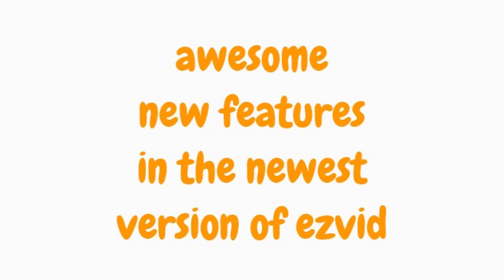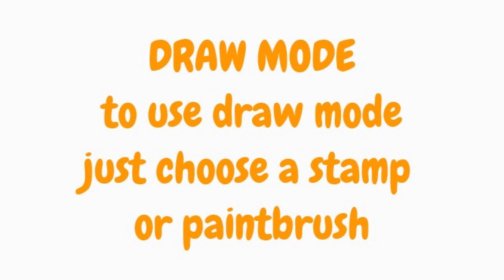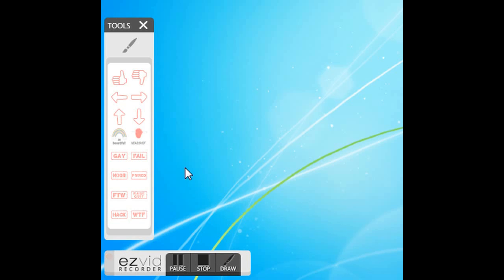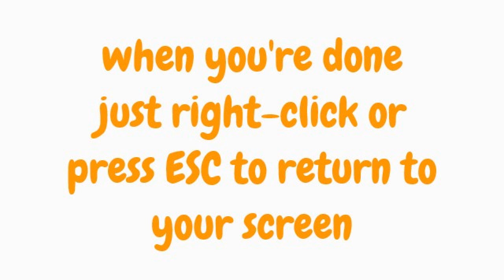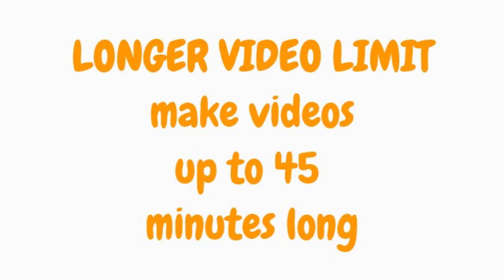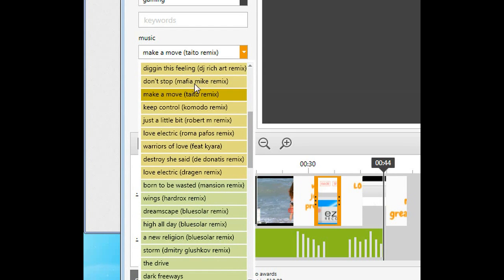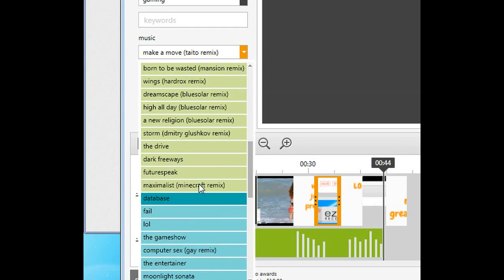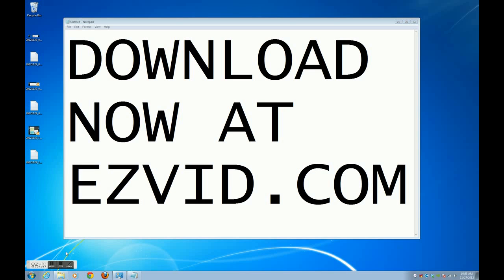Ezvid 0.9: Now With Drawing, 45 Minute Limit, And More